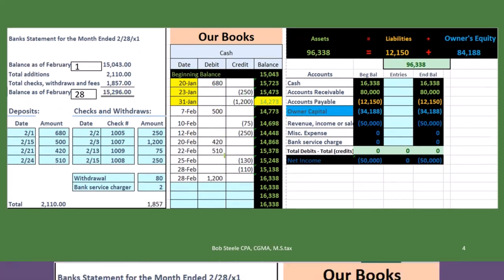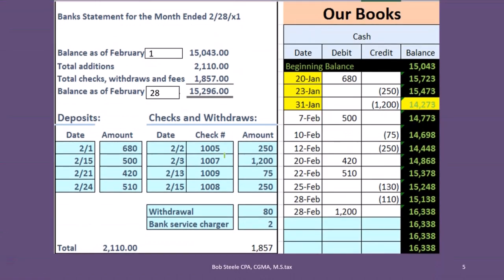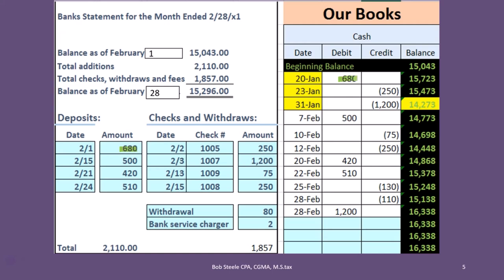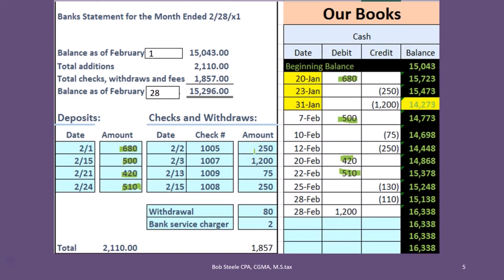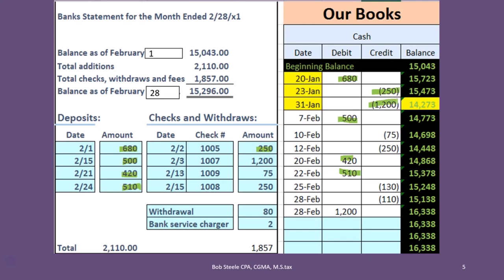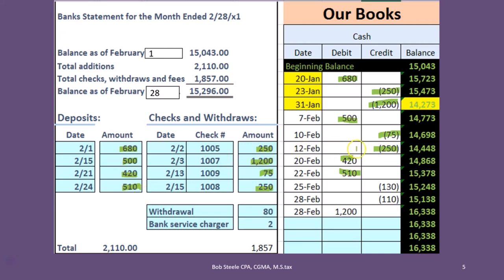Timing Differences in Bank Reconciliation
Delve into the complexities of timing differences in bank reconciliation with our comprehensive guide. Learn how to identify and reconcile discrepancies arising from timing variations between bank statements and your financial records. Perfect for small business owners, accounting professionals, and students seeking clarity on this critical aspect of financial management.